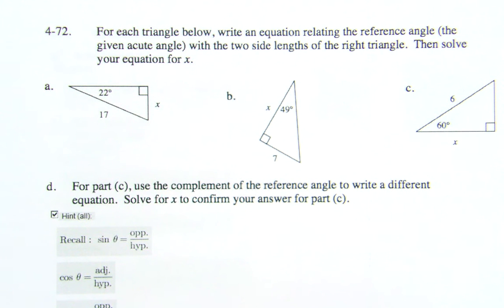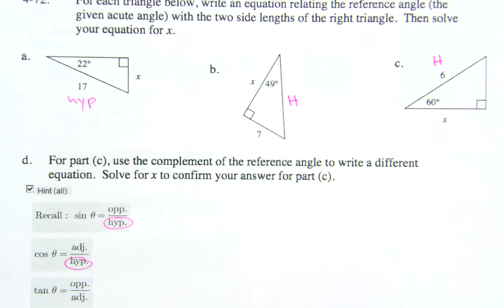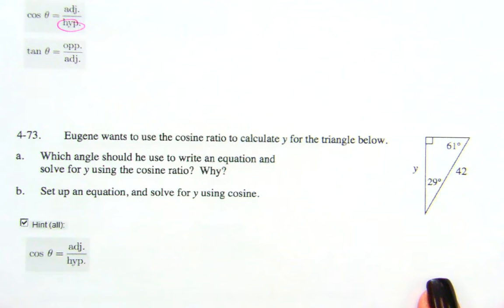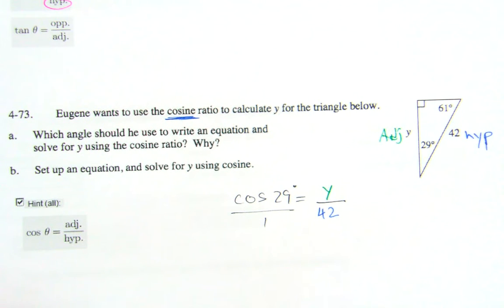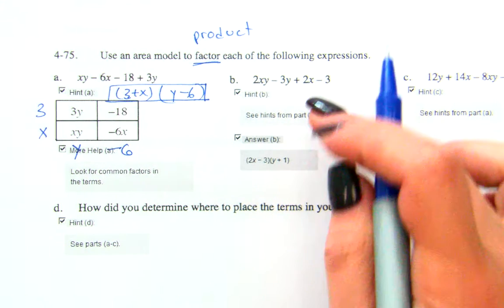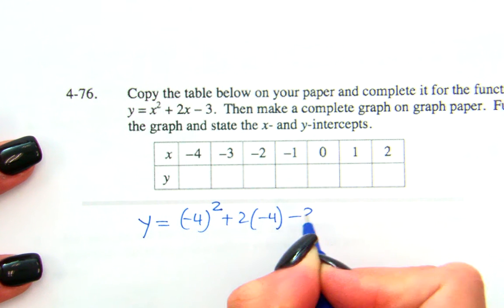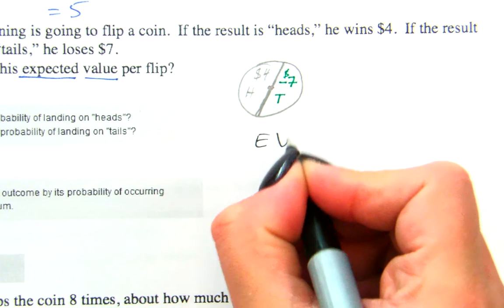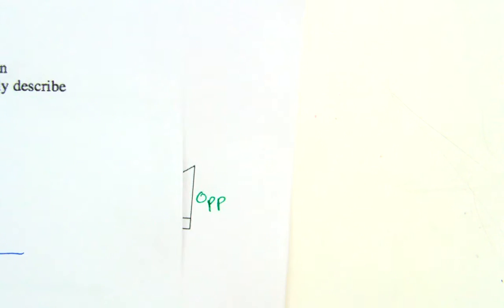M2 ch4 72 to 77